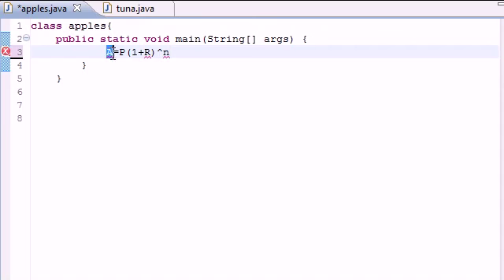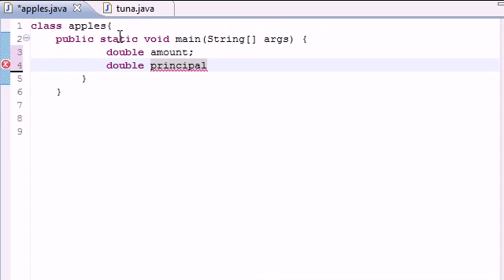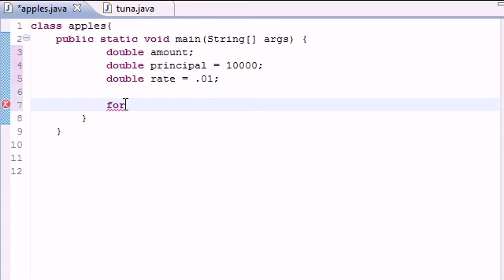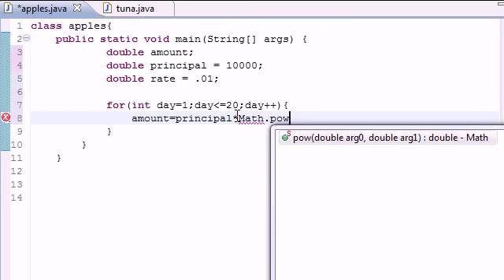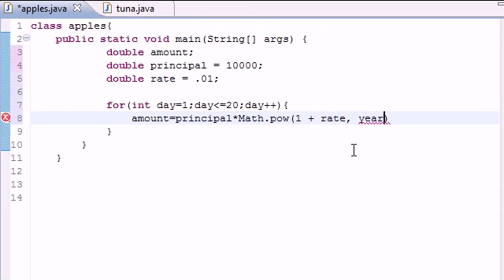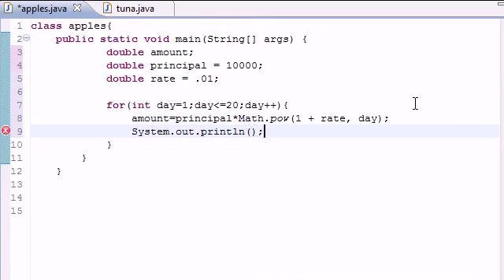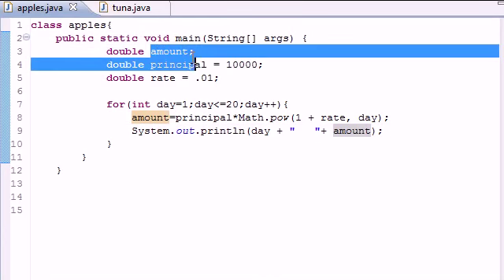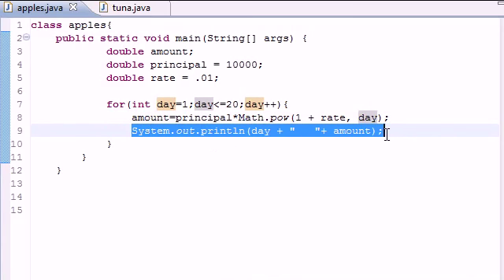Java Programming Tutorial 23 Compound Interest Program